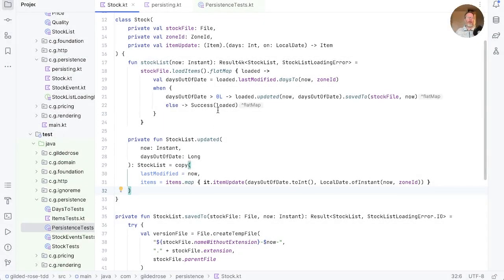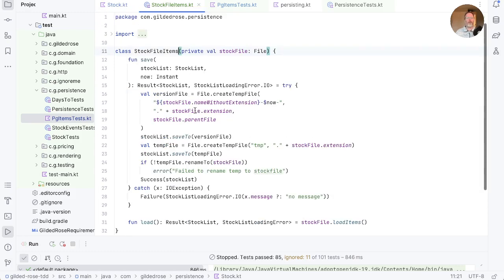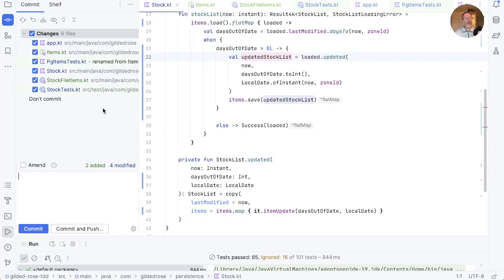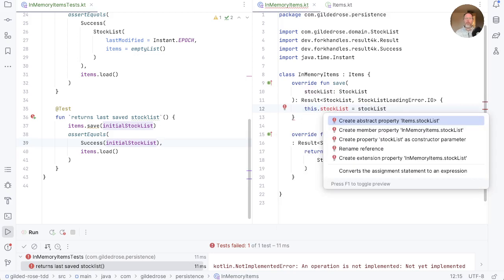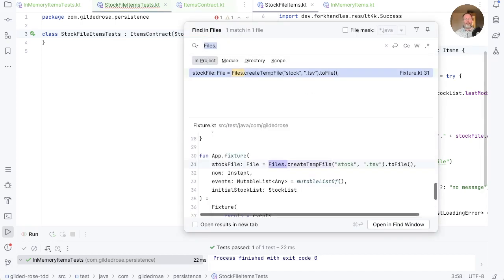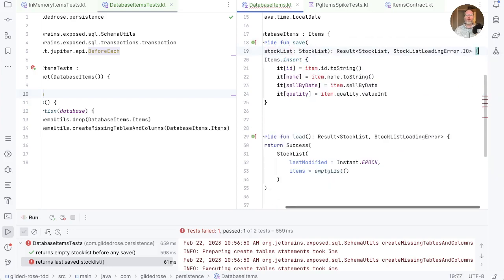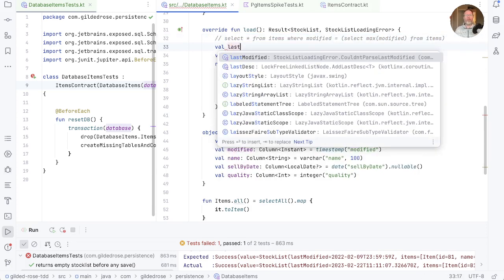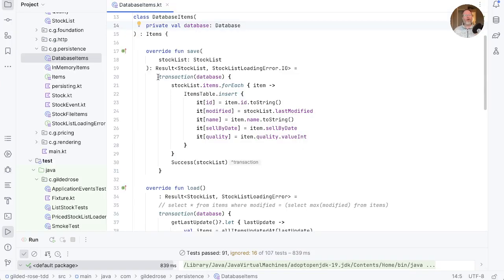Using PostgreSQL as an Append-only Datastore with Kotlin and Exposed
In our last episode we worked out how to save stock items in PostgreSQL using the JetBrains Exposed library This time we refactor our existing file-based storage, extracting an interface that we can implement with files, in-memory, or with Exposed.

For the database version, instead of replacing items in a table when they change, we choose to implement an append-only datastore. This keeps all the old versions of every row, using a query to select the latest versions when we want to see the current state. This has the advantage that we can rebuild the state of our system if things go wrong, and may also be faster than amending when we consider transactions.